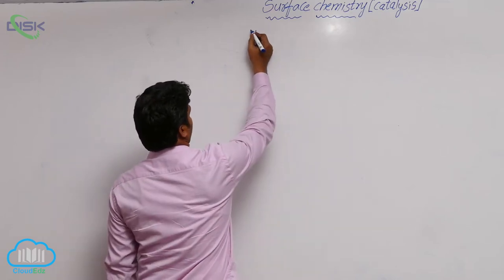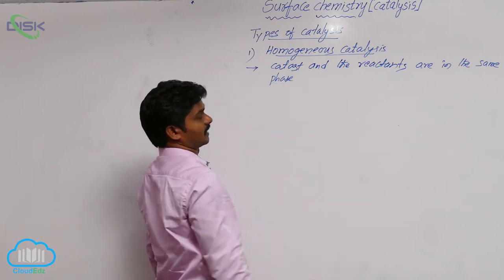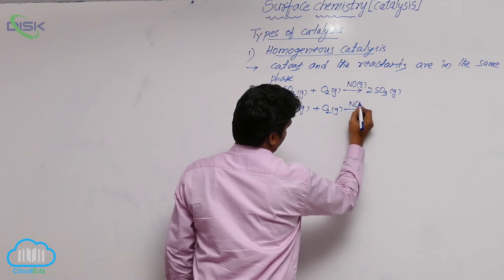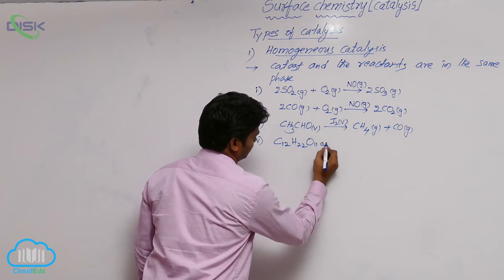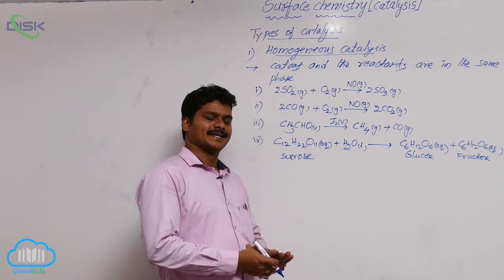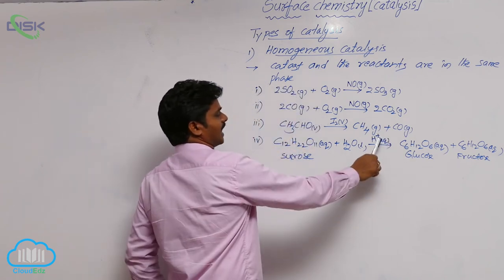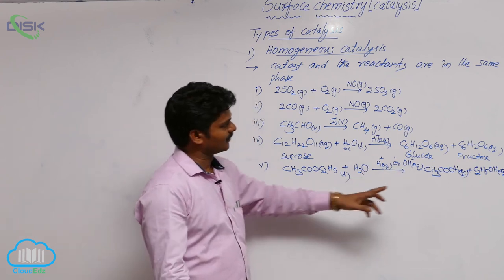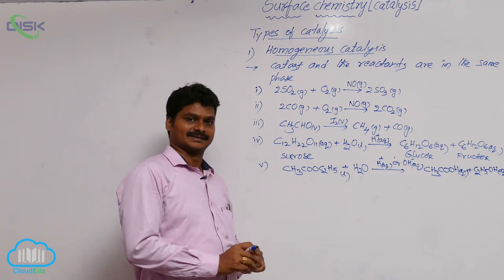Catalysis || Homogeneous Catalysis || Disk Telangana